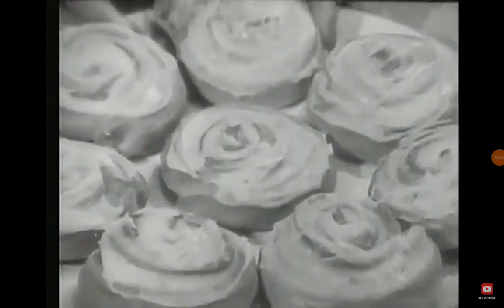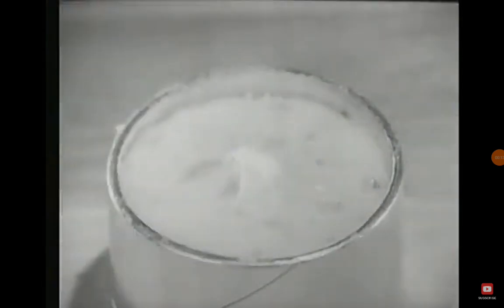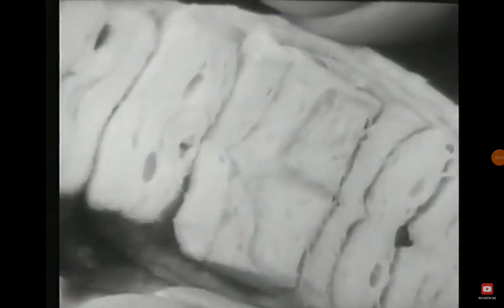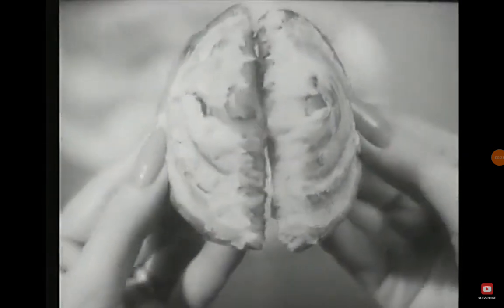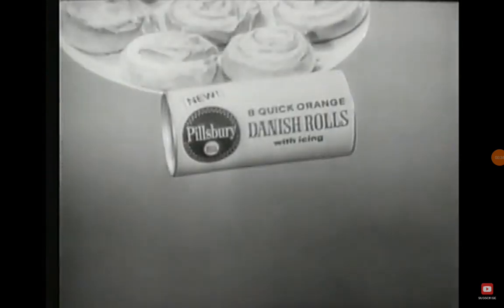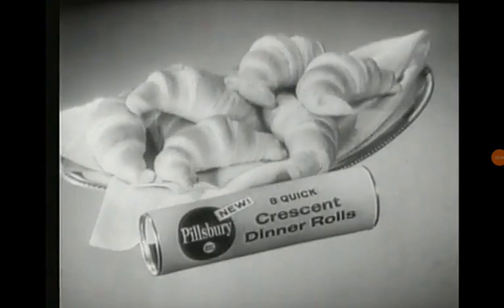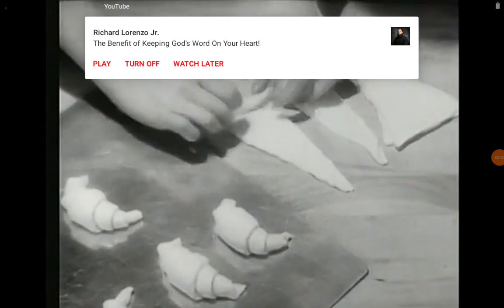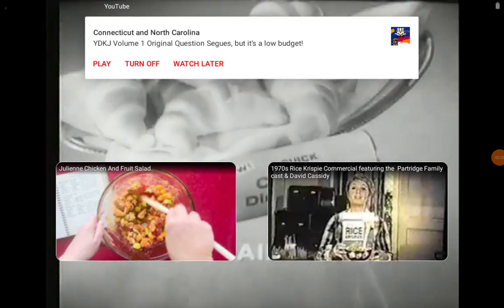Pillsbury Orange Danish Rolls and Crescent Dinner Rolls (1964) Commercial